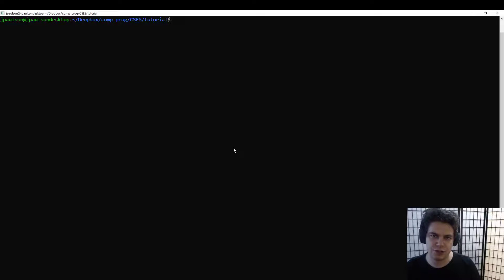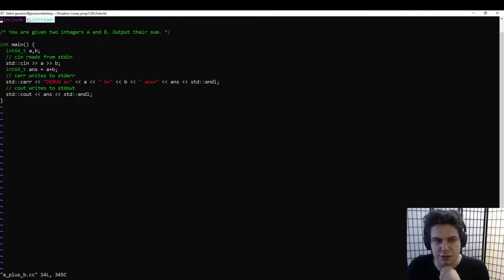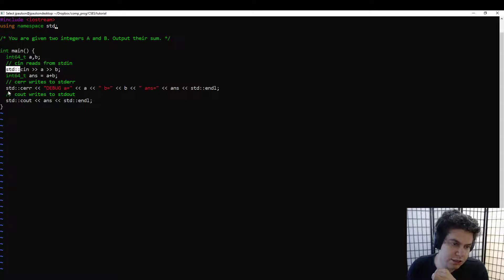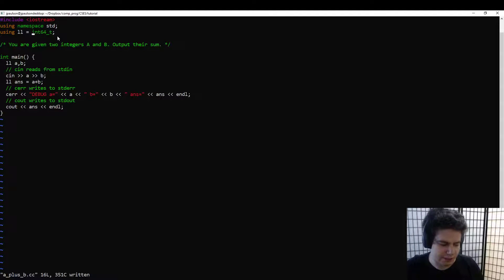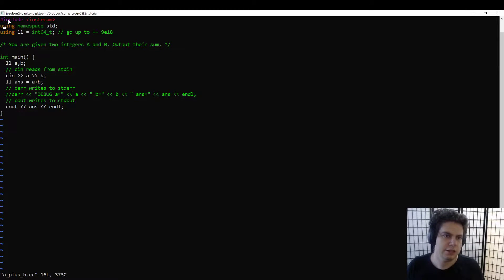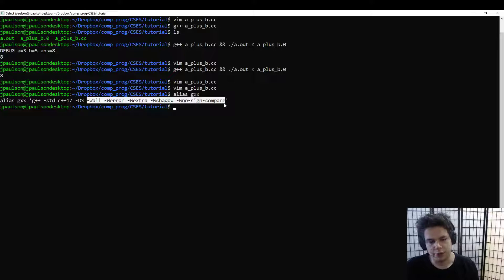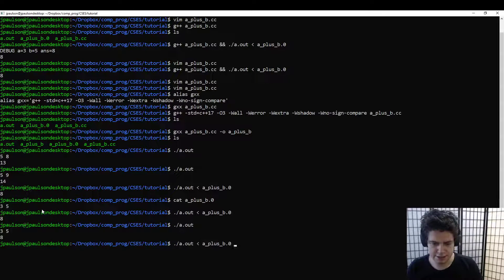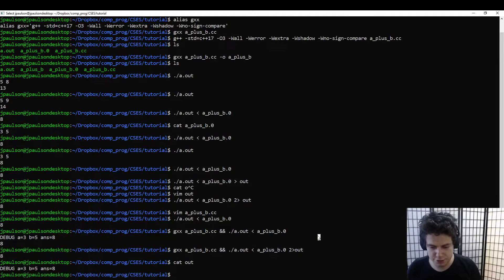Competitive Programming Guide - Intro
I'm making a competitive programming guide based This video is about getting a good setup. It covers how to compile and run code, and a basic template for input and output using C++.